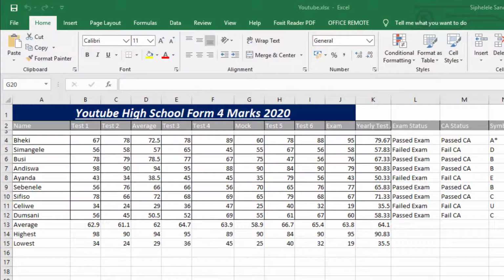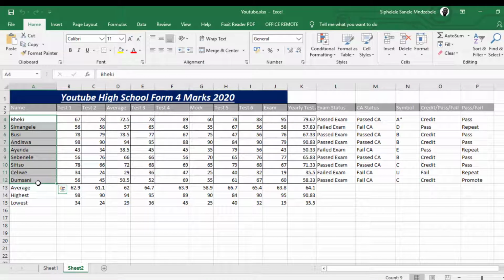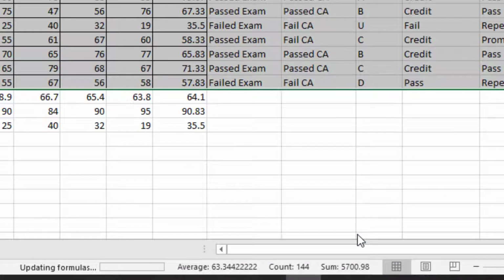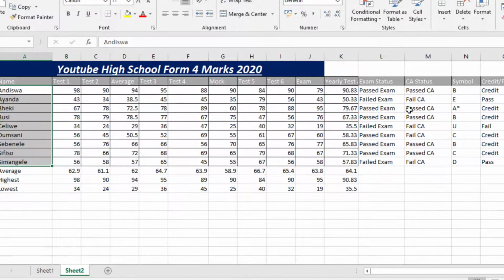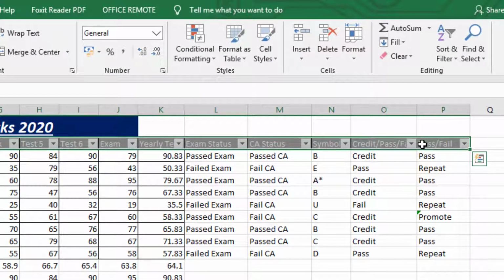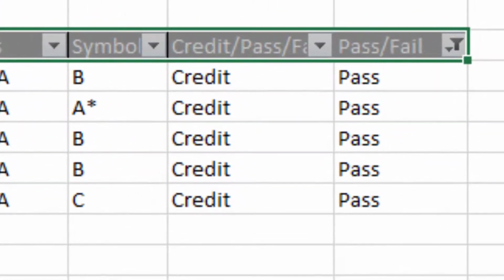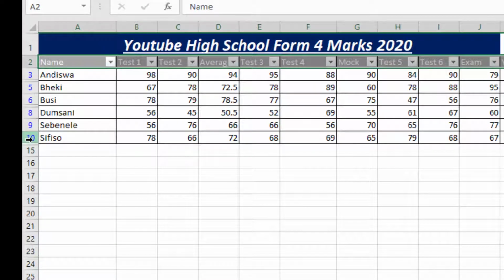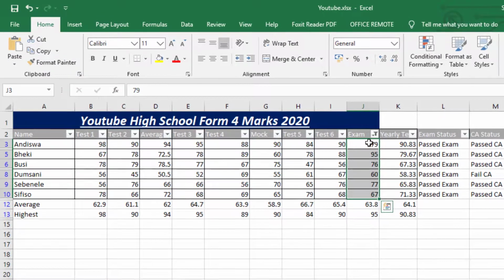20. IGCSE ICT - Data Analysis - Sort and Filter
In this video we filter data (displaying a selection of data) and also sort data ( arranging data in alphabetical order or ascending or descending order).